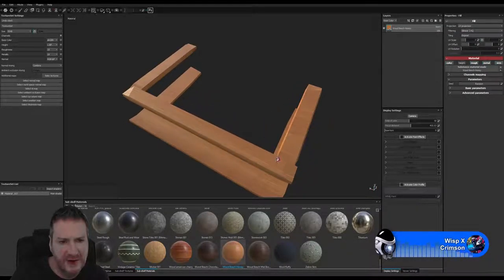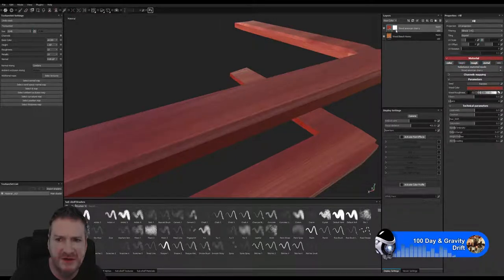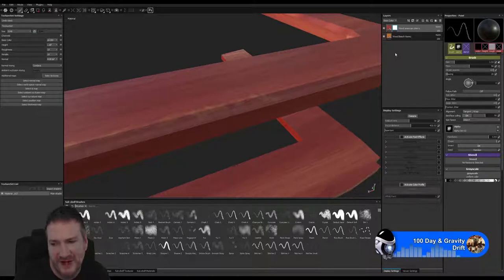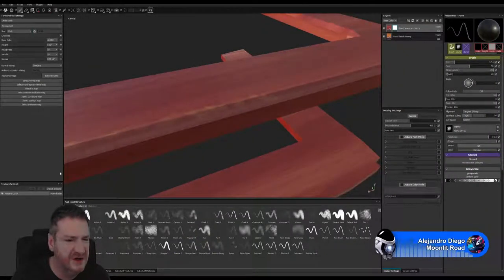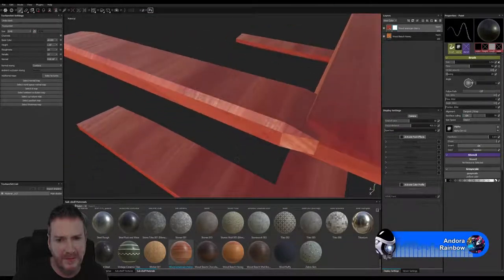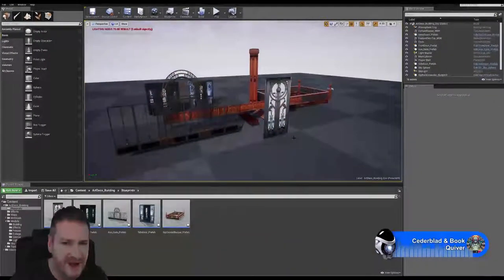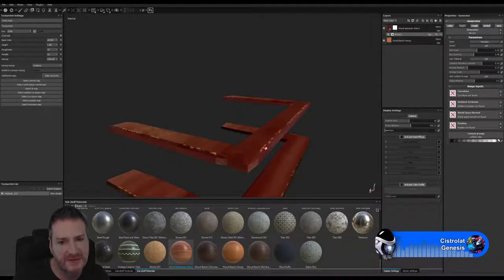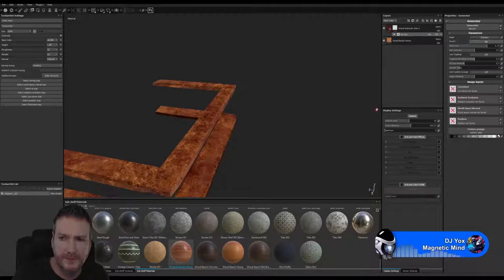Modeling UE4 Art Deco Building Stream 18 APR 2017 - Part 3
100 Day Delay & Goodbye Gravity - Drift

Chris Poirier - Nostalgia (feat. Noctilucent)

Teddy Odeya - I Feel Alive (feat. Micah Martin)

Alejandro Diego - Moonlit Road (feat. Kédo Rebelle)

Allouche & Regoton - Can't Stop Me Now (feat. Coral)

Stahl! & Kadenza - Freeze

Wisp X - Crimson (feat. Hatsune Miku)

Slam Dunk The Funk - Darkness Falls (feat. Nathan Brumley)